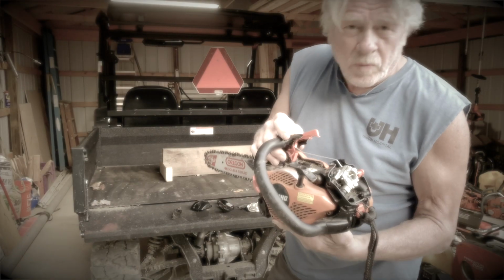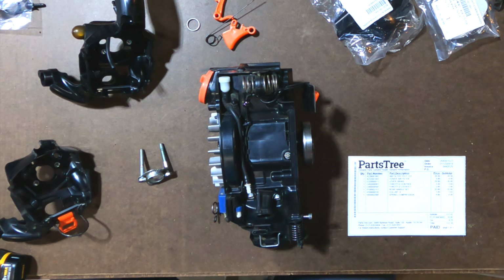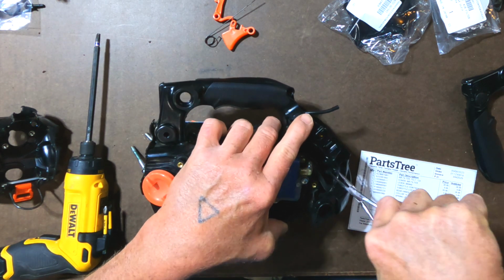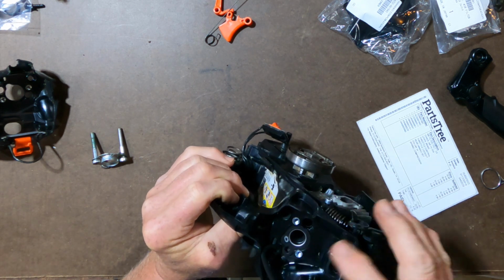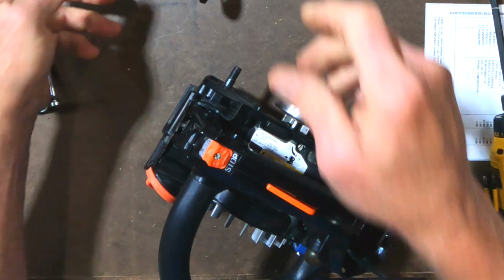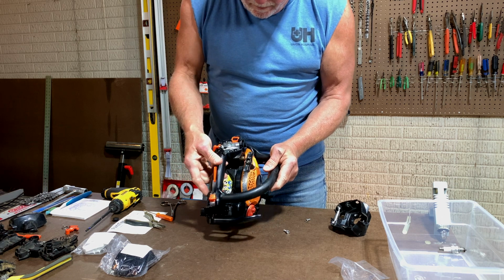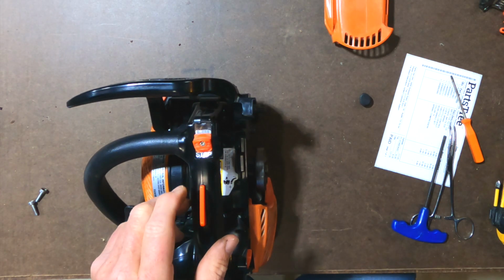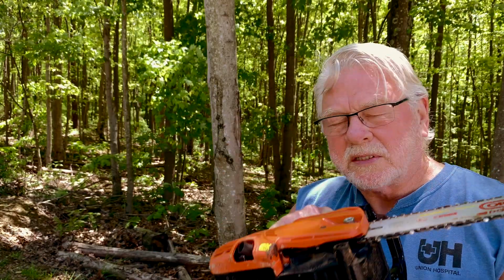I Destroyed and Rebuilt My ECHO CS2511T Top Handle Chainsaw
There's a certain level of satisfaction that comes from taking on challenges with uncertain outcomes. Such was the case with my wounded warrior, the CS2511T that got crunched by the rear tire of my tractor during a tree job. I hope you'll enjoy the journey with me